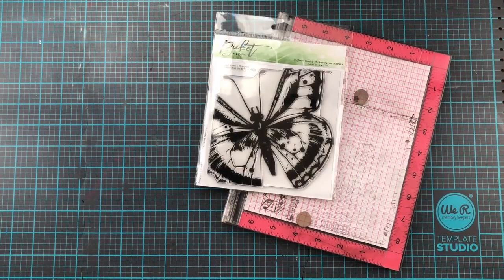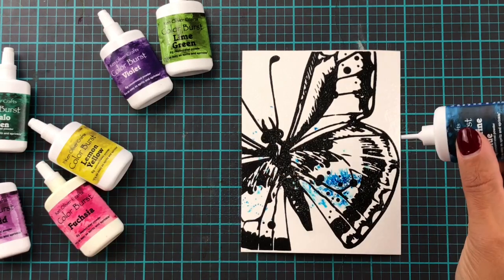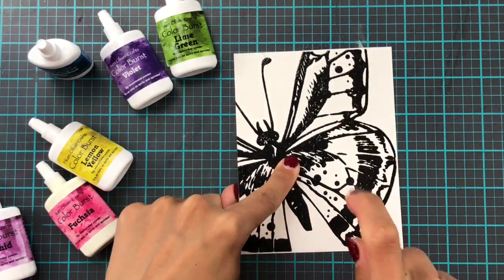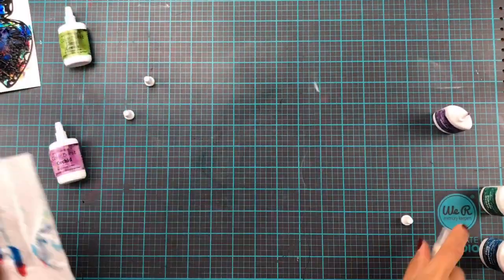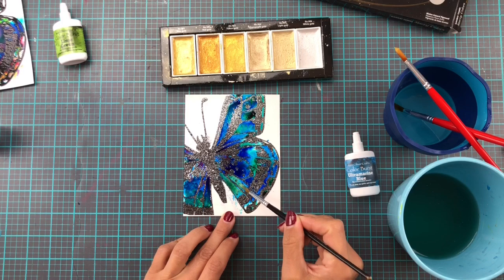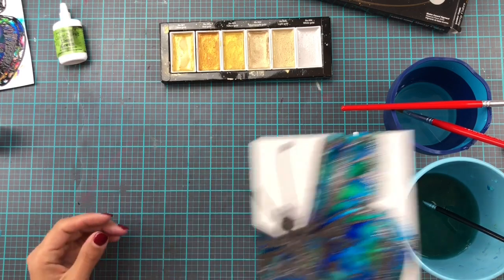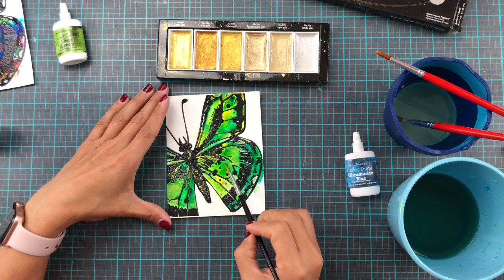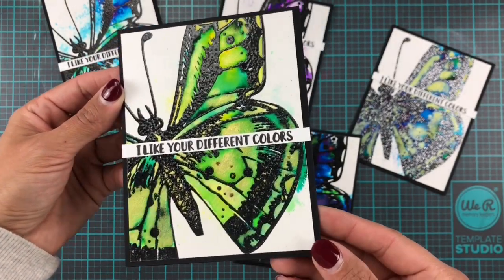Picket Fence Studios | January Release | Swallowtail Beauty Butterfly Cards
Hi and welcome back to another video starring the January release, today’s main attraction is the Swallowtail Beauty stamp.
I’ve used my MISTI with the Hybrid Black ink and heat embossed clear embossing powder directly over it. One was done with Black Twinkle embossing glitter.
All six have had colour added to them with Ken Oliver Color Burst powders from the BRIGHT collection, as well as a few more. Shimmer has been added to some of them with the Starry Color palette from Kuretake.
All card bases are done with black card stock from Lawn Fawn, this one is called Licorice. The sentiment is the same on all of the cards, and it’s from Charlie The Chameleon. It’s stamped up with Hybrid Black ink on white card stock and trimmed down, then adhered directly to the cards with the glue tube from Lawn Fawn.

Thank you so much in advance if you use these to treat yourself, I really appreciate the support and promise all the money I make go straight back into my YouTube channel and blog.

Thanks for stopping by today, I hope you enjoyed this video!